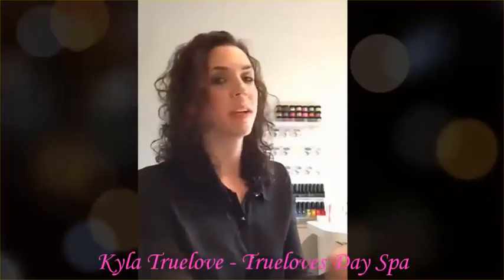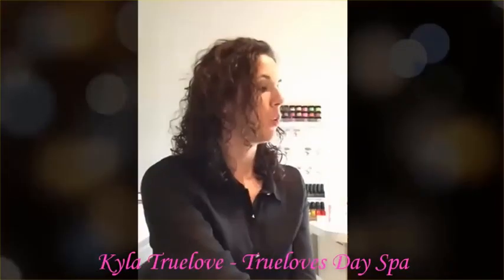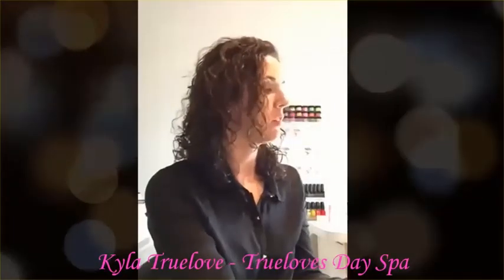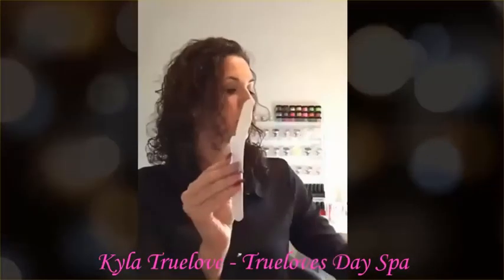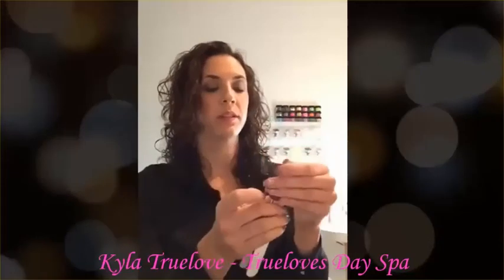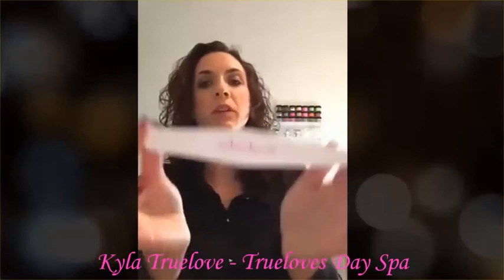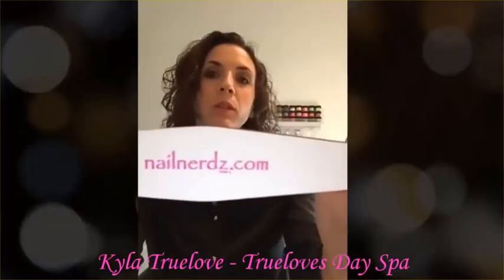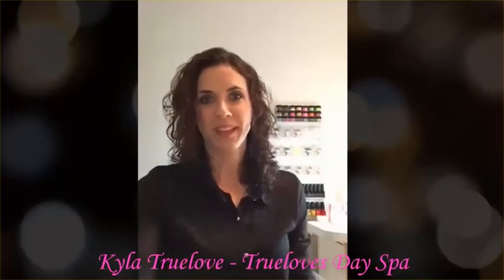Ni Peel & Stick Filez (The BEST file ever!)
Visit the link down below to get these awesome filez!